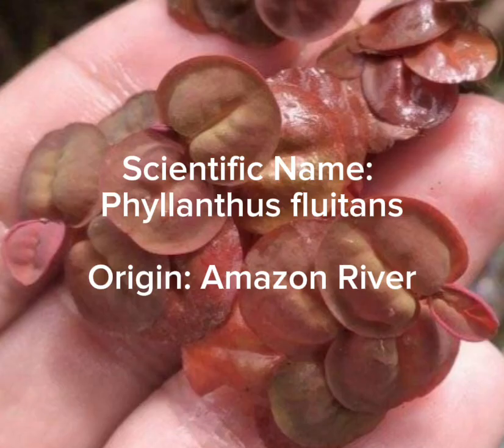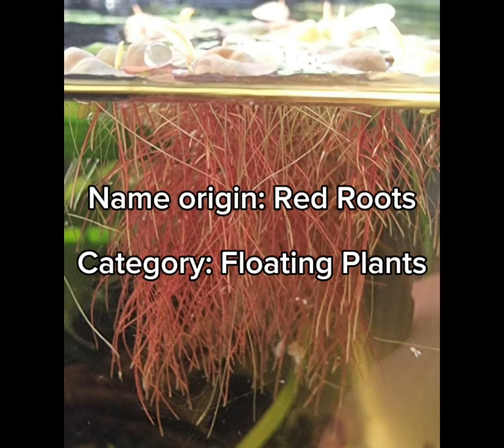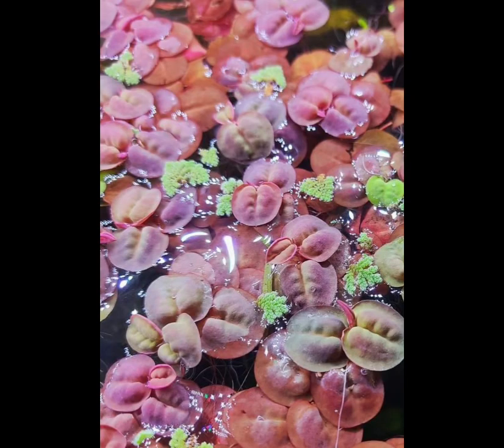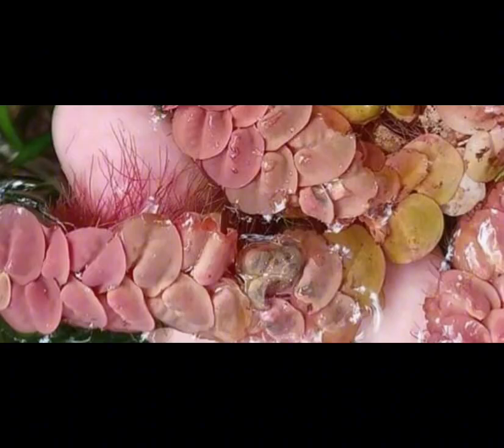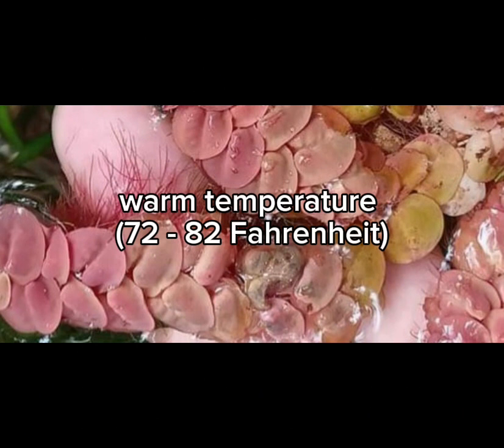What are these Red Plants in my tank?? 😒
Red root floaters are a type of aquatic plant that is commonly kept in aquariums. Get their name from their red roots and the fact that they float on the surface of the water.